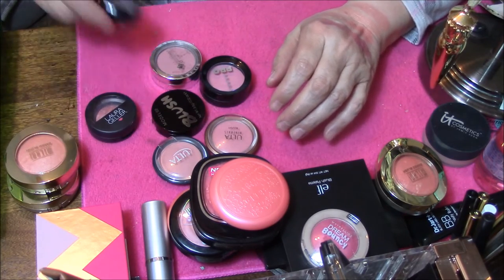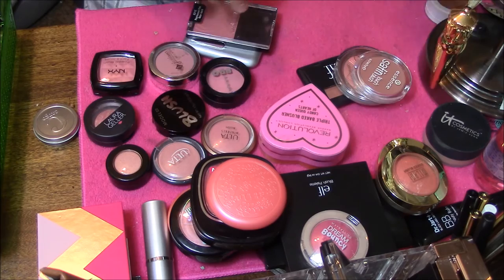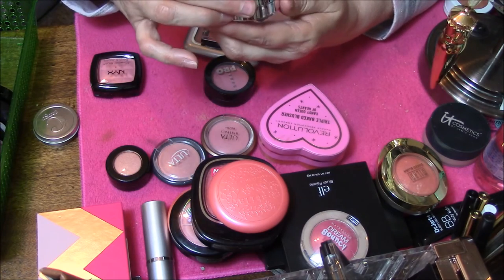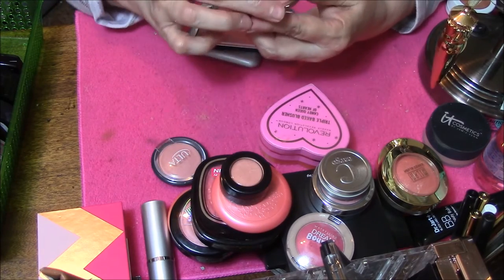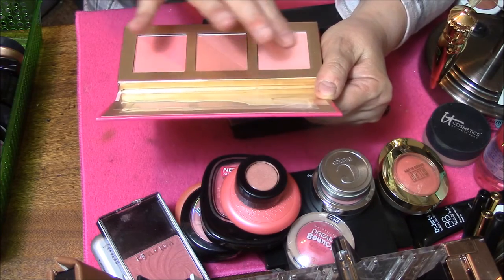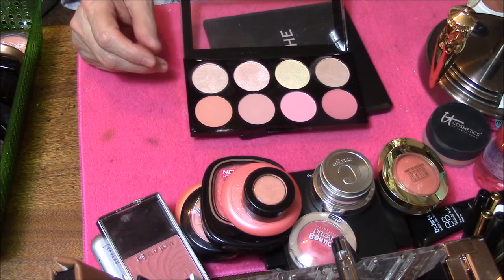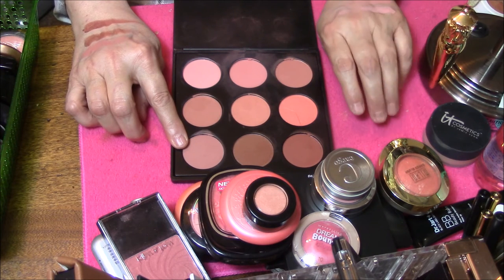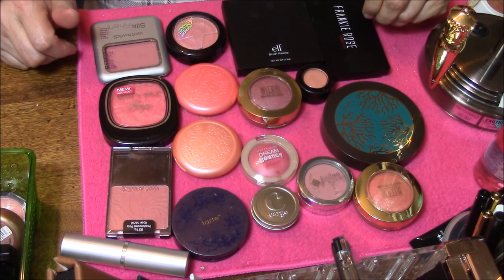My Blush Collection & A Possible Declutter Part 2!!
💖 I love getting mail from you!!

If you love to collab on beauty and lifestyle videos and want to make new lasting friendships, come join us in our Beauty, Blabs & Collab Facebook group! Come and find out more!!

**You MUST be 18 or older as there may be more of an adult content in our collabs etc.
**You MUST have a YouTube channel because we only collab by video.

My Amazon 'Makeup' Wishlist!!
My 'Coloring items' Wishlist!!